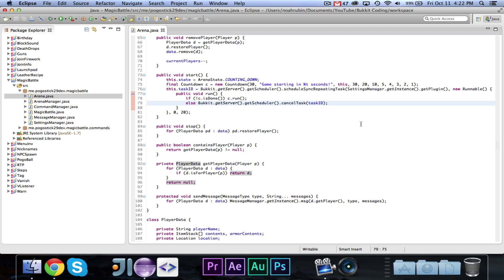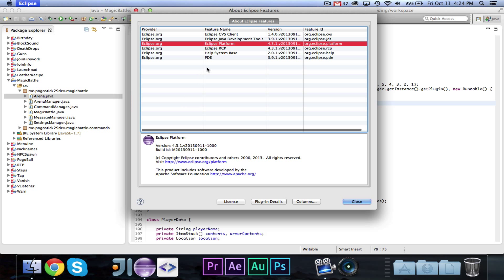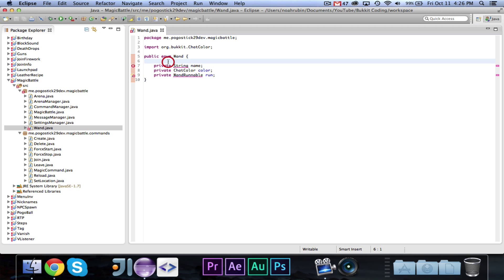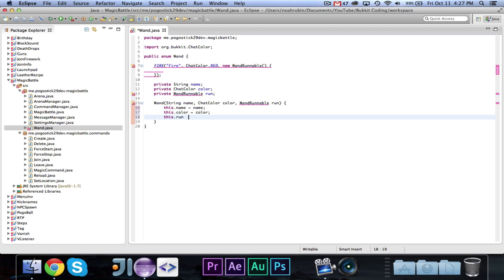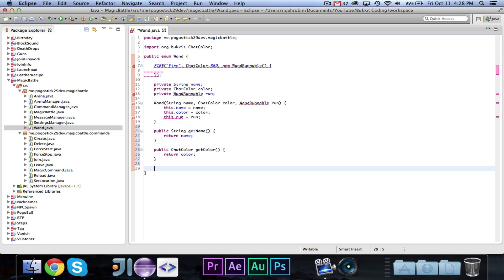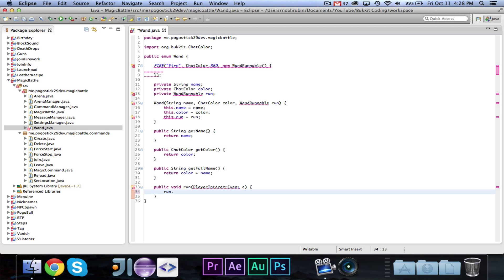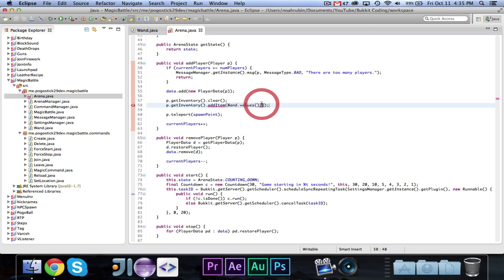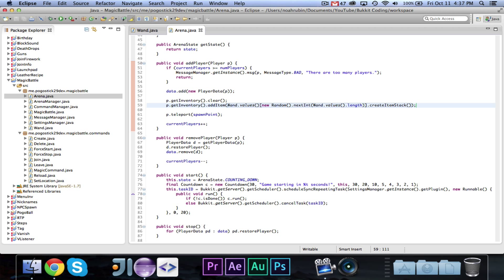MagicBattle Coding ~ Episode 7: Wands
In this episode, we implement a Wand enum and add our first wand.